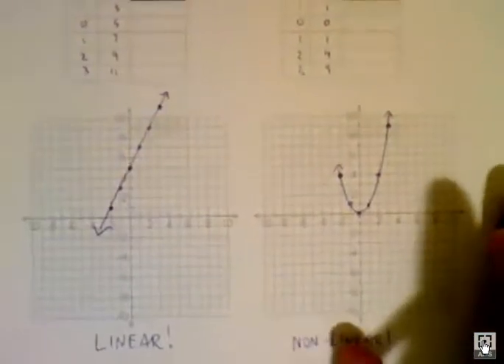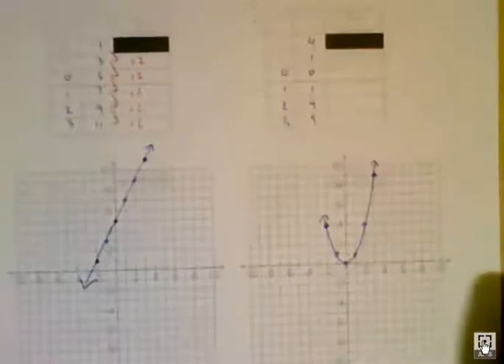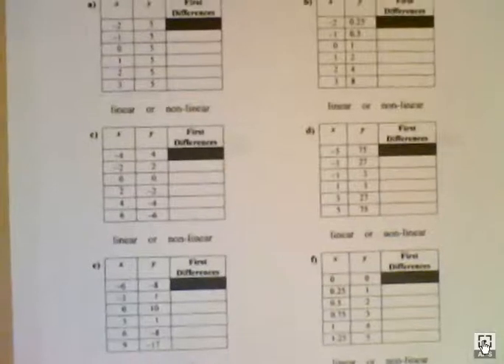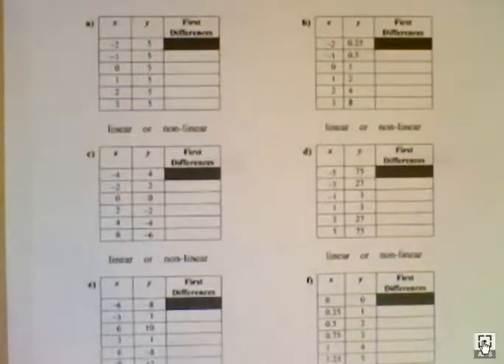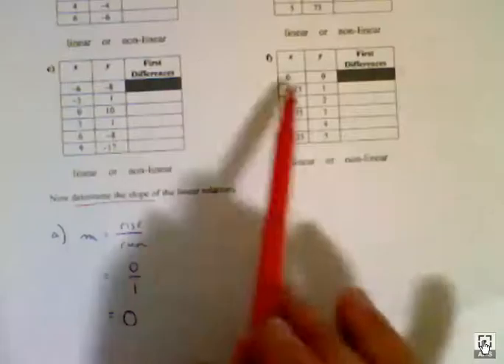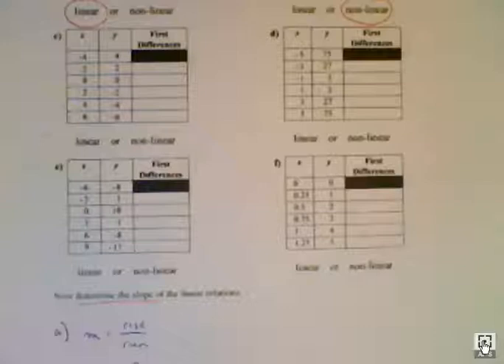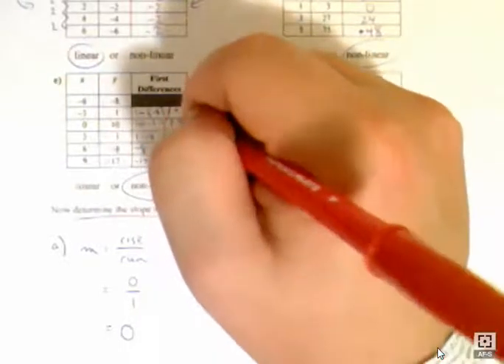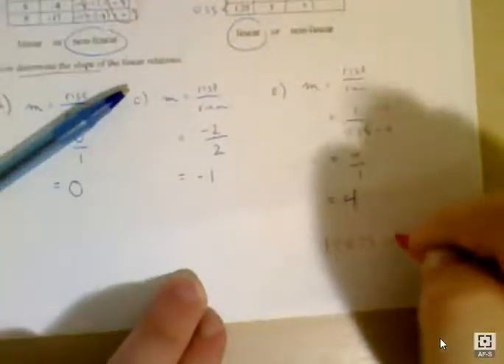First Differences - MPM1D, October 23rd